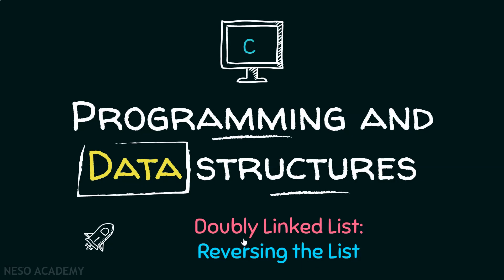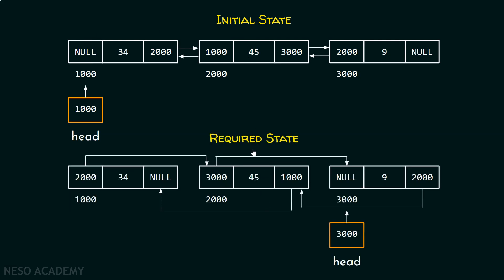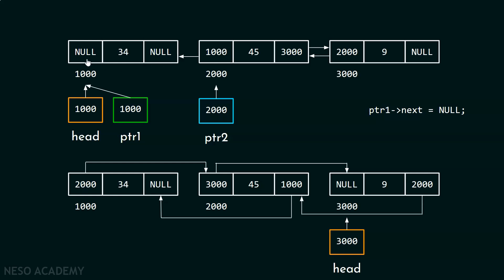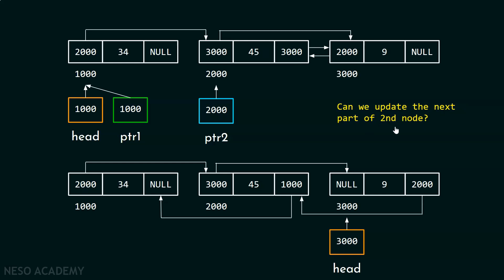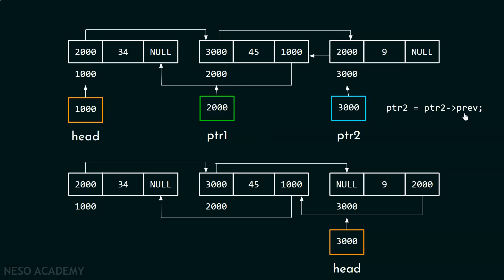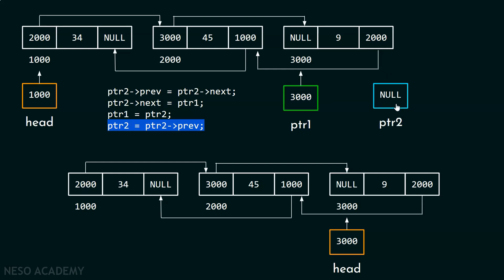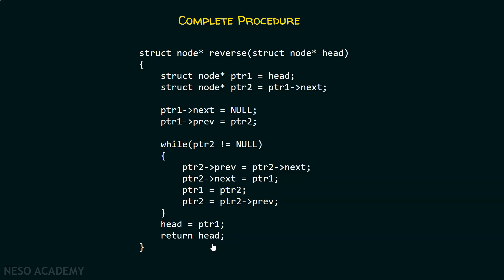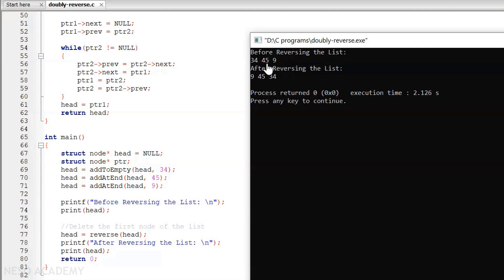Reversing the Doubly Linked List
Data Structures: Reversing a Doubly Linked List
Topics discussed:
1) C program for reversing a doubly linked list.